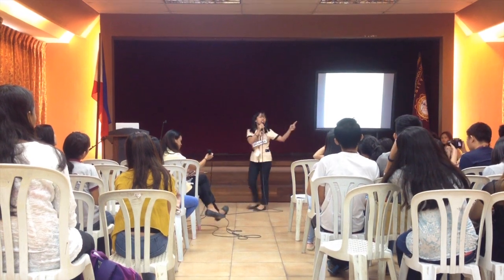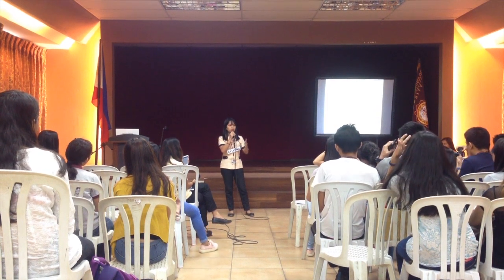(PART 2) Professional Learning Communities: Transforming a School's Teaching and Learning Culture